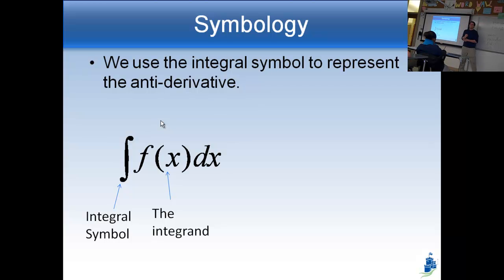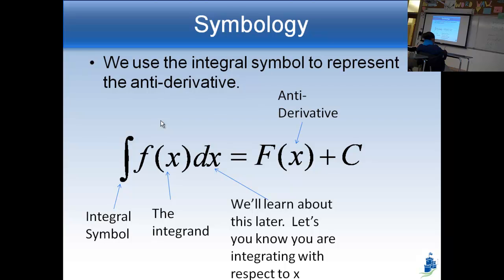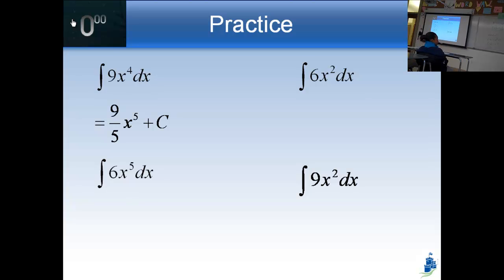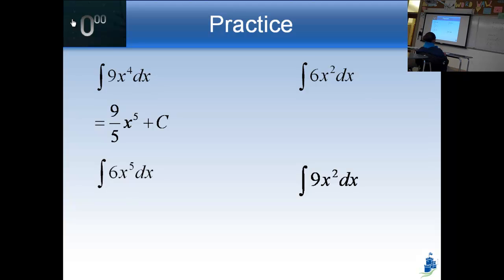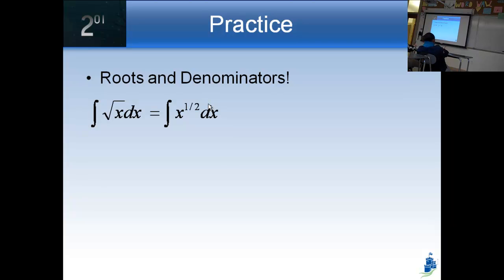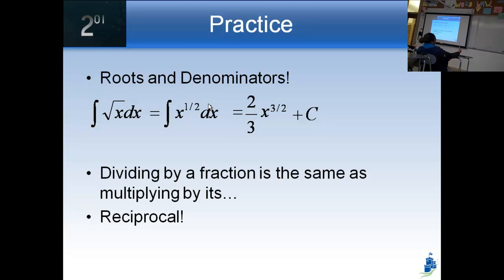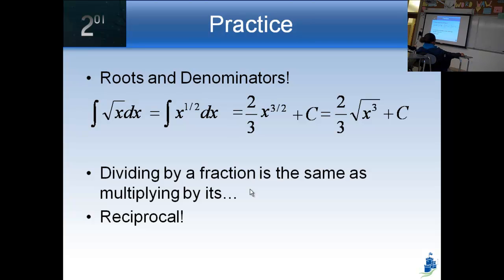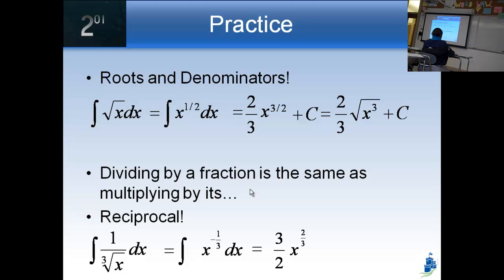AP Calculus Anti-Derivatives 2-1 (Part III)